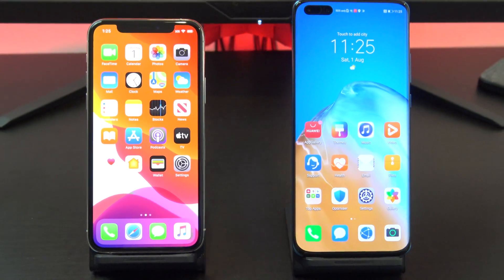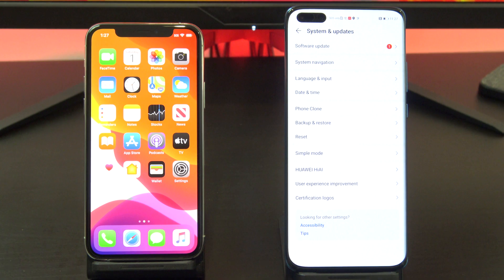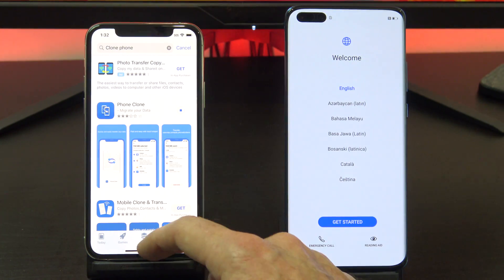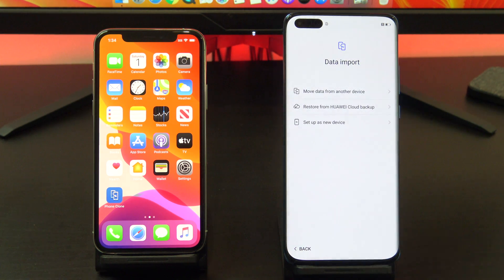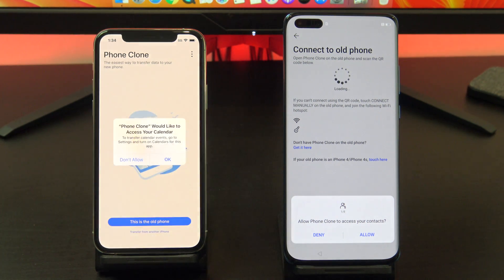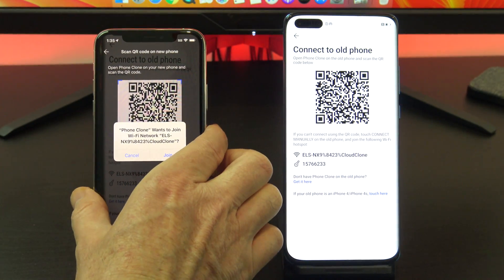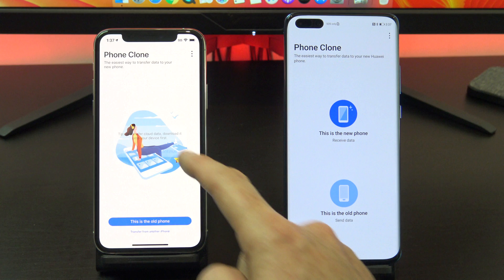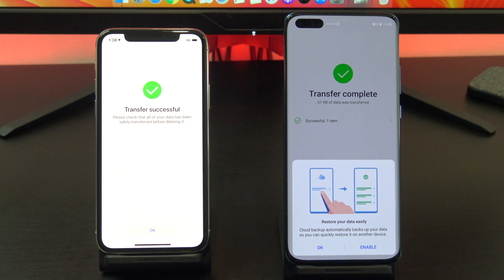Transfer Data iPhone to Huawei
In this video we show you how to Transfer Data iPhone to Huawei. This is helpful if you want to transfer contacts, Photos, Videos, Calander items and more from your iPhone to your Huawei.